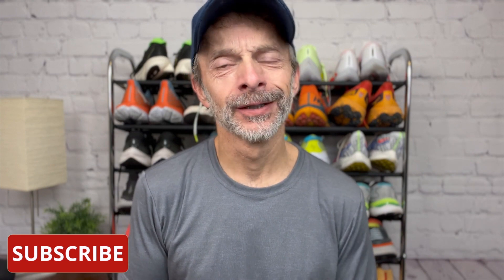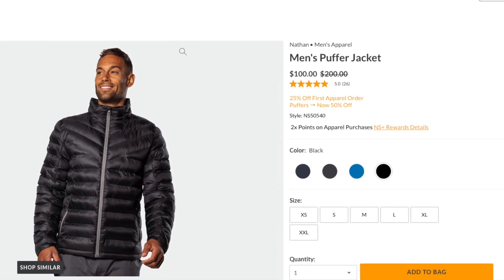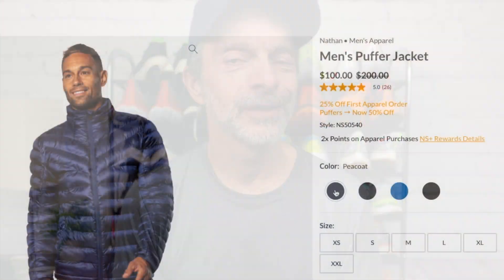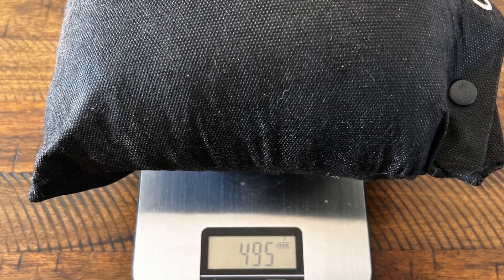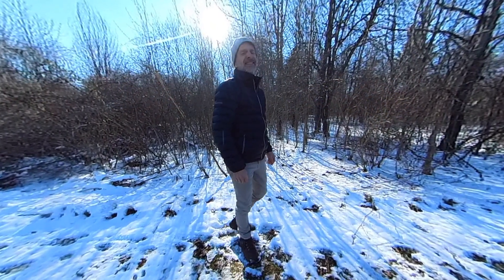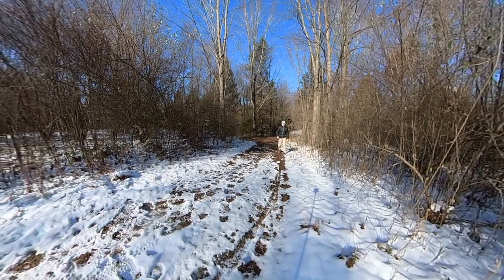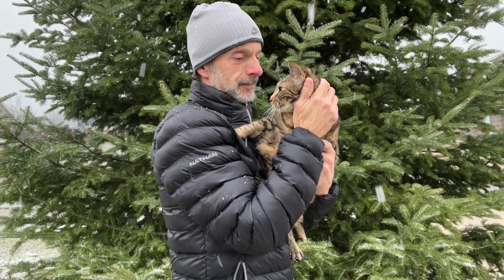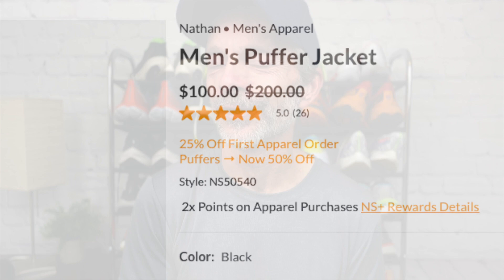Nathan BFF Puffer Jacket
This video is a review of the new Hypernight Quickstart 2.0 4L Hydration Vest by Nathan. It retails for $90 USD. Enjoy the video.

CHAPTERS:
Intro: 0:00
Cost: 1:08
Weight: 2:26
Fabric: 3:19
Insulation / Fill Power: 3:44
Features: 6:18
Wash & Care Instructions: 7:24
Conclusion: 7:56

Nathan
Puffer Jacket
Nathan Hydration Vest
Nathan Hypernight Quickstart 2.0 4L Hydration Vest
Detroit Free Press Marathon
Atom by Hydragun
Hydragun
Heat Pulse by Hydragun
Percussion Massage Gun
Insta360 Go2
Insta360 One RS
Nike
Nike Streakfly
Asics Nobablast
New Balance
Marathon Training 2022
Best Puffer Jacket